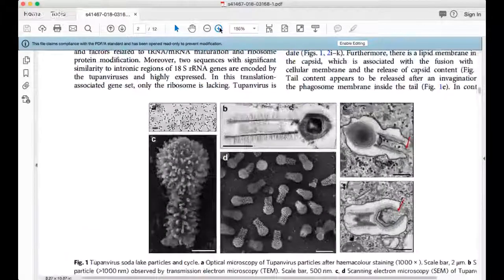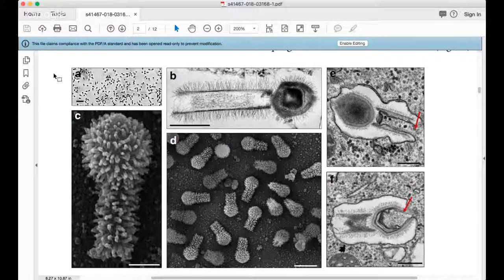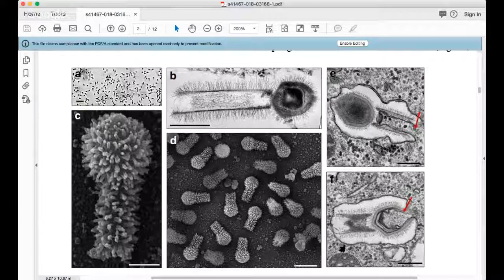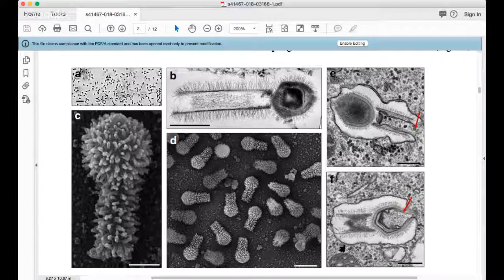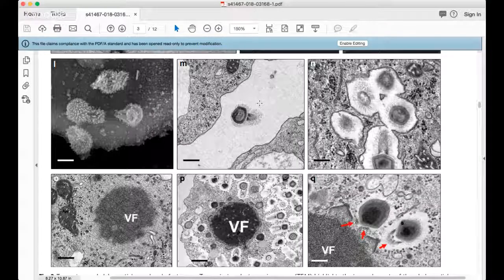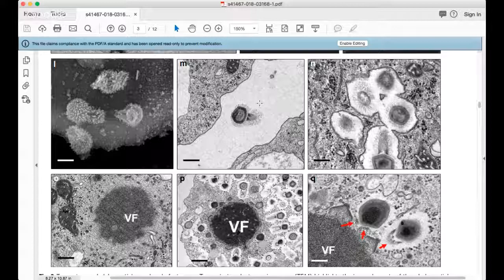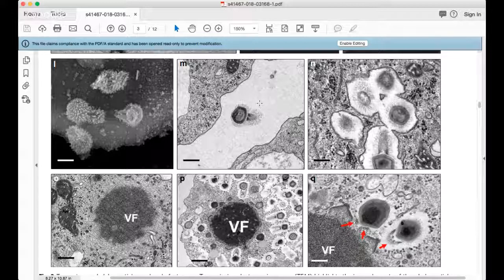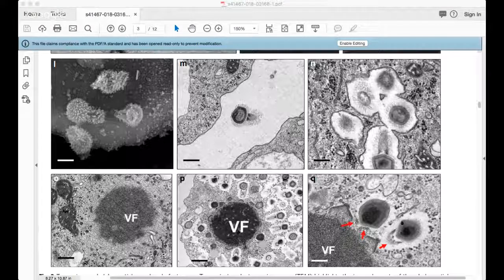Microbiology journal club: Attack of the giant viruses!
Whenever I teach a microbiology course, we always spend a bit of time at the beginning of the semester discussing whether or not viruses are alive. Most of the time, we’re focused on familiar viruses such as influenza and rhinovirus. But giant viruses such as Mimivirus challenge some of our assumptions about viruses. Their genomes are often much larger than typical viruses and encode multiple functions. In this paper, the authors describe the discovery of Tupanvirus, a giant virus with many translation-related genes. What does this mean for viral evolution? Does this change whether or not we consider viruses as living organisms? Join us for the attack of the giant viruses!